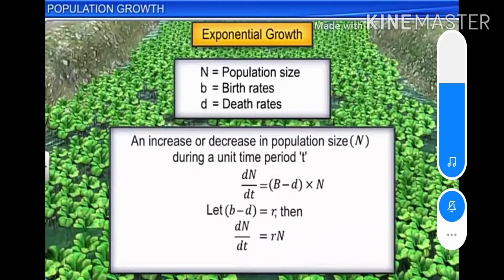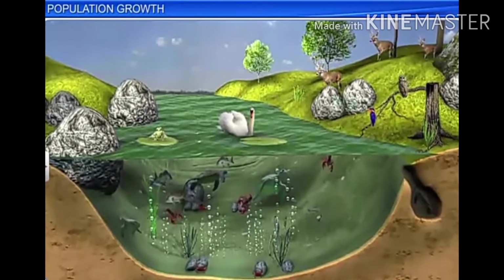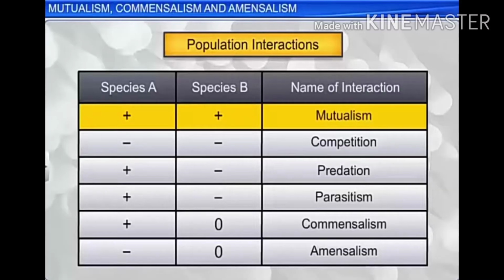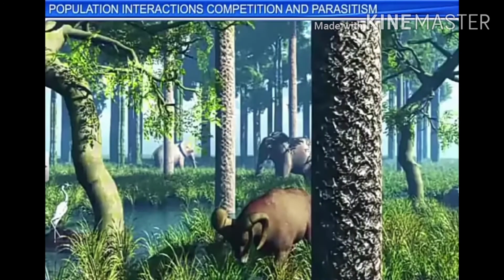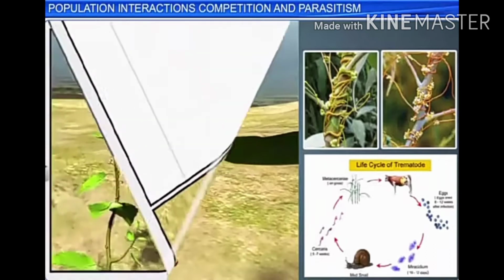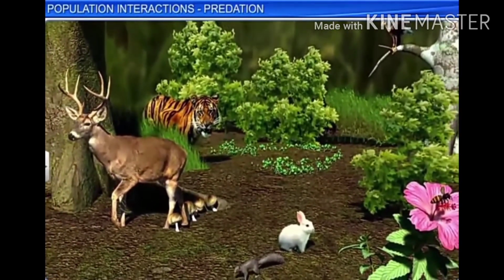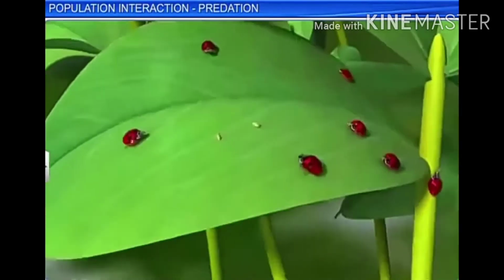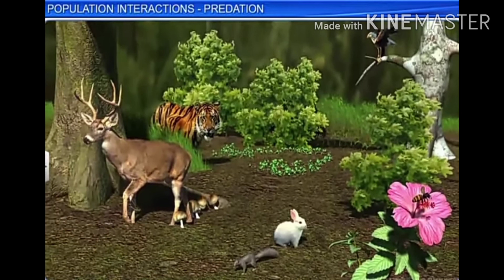oraganism and population ll growth module and interaction of population ll based on ncert ll puc 2